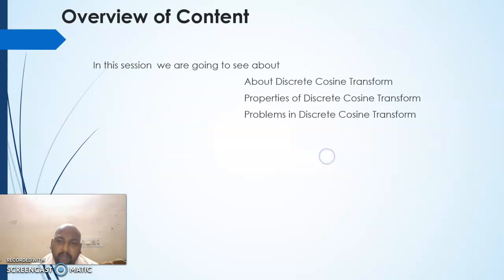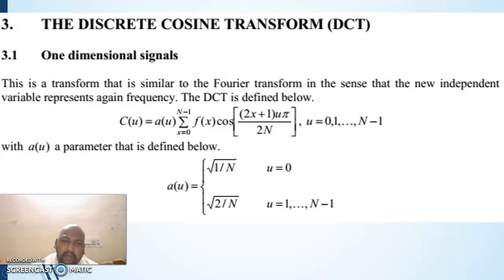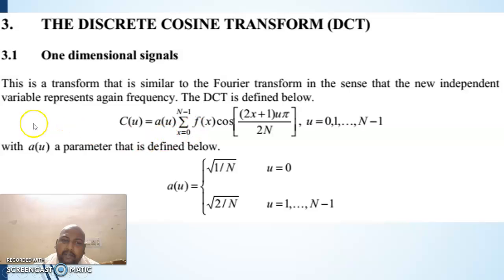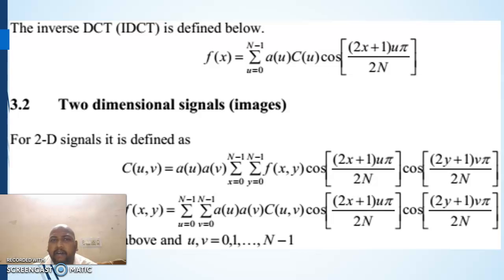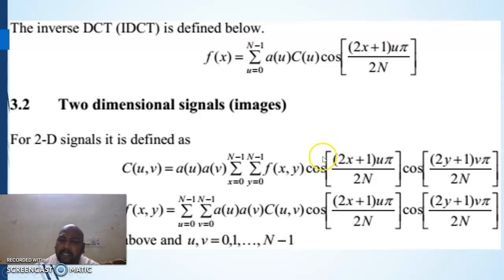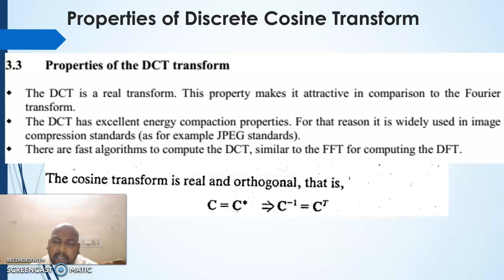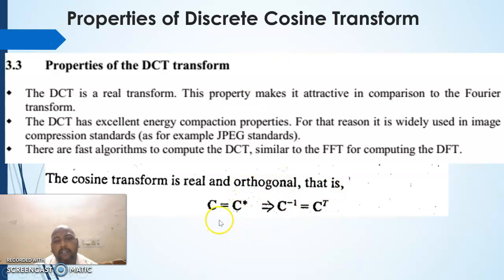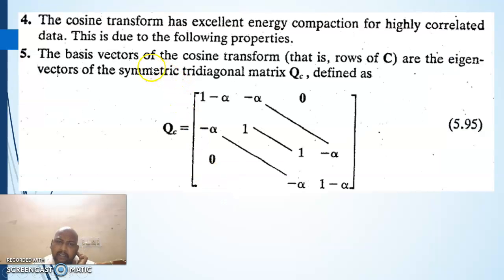Discrete Cosine Transform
It describes about Discrete Cosine Transform